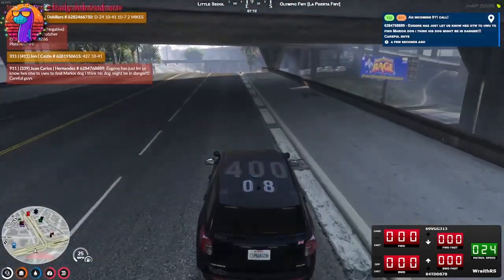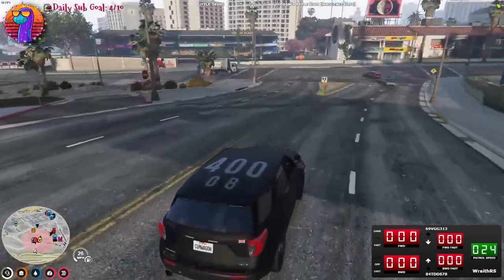Sock22 Vod Dec 4, 2023 | NoPixel 5/12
Video was streamed by Sock22
This is a fan channel to archive VODs.